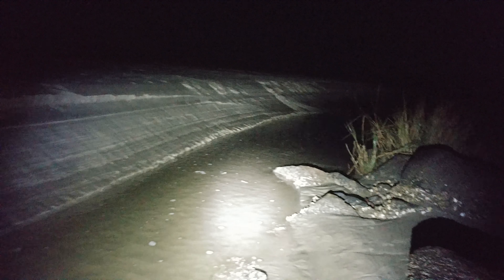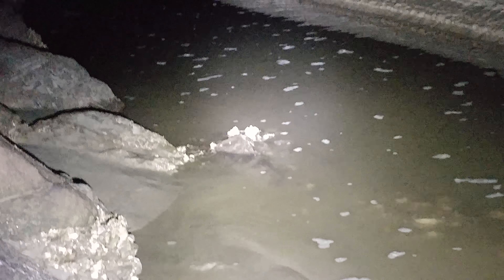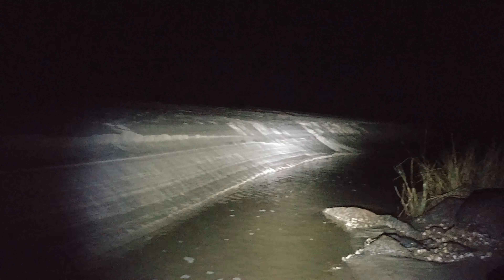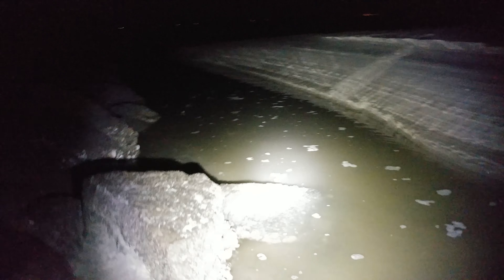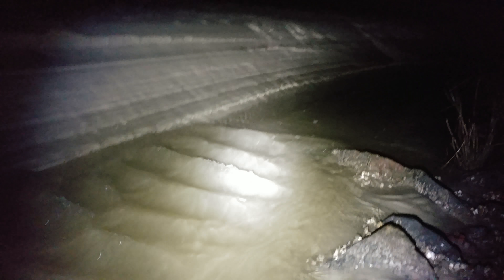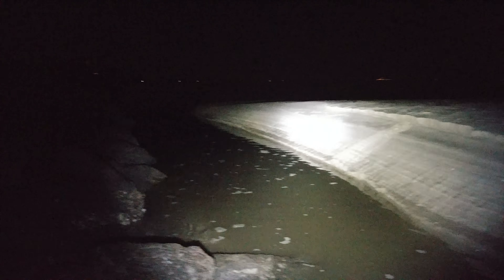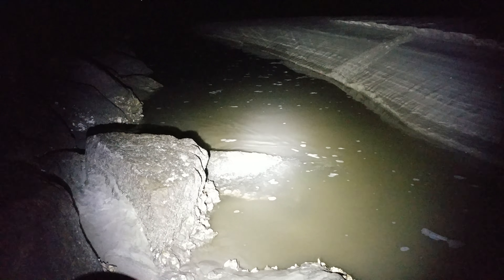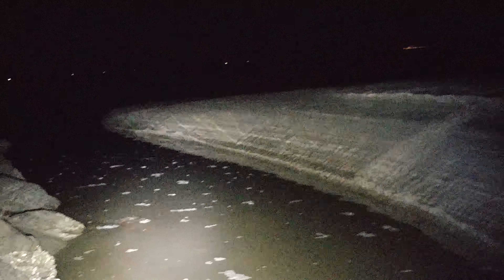Erosion on a small scale at Gould's Inlet on Saint Simons Island, Georgia - December 31, 2017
If you could see what this looked like back in June, you wouldn't believe your eyes because the amount of erosion that has happened on such a small but yet significant scale over the last few months is absolutely incredible! This spot is also undeniably the most beautiful place on Saint Simon's Island & if you're ever visiting the east coast and want the best place to see a sunrise, this spot is second to none! The only place in the area to catch a sunrise just as amazing would be Driftwood Beach on Jekyll Island...and with that, enjoy my little video shot in UHD 4K resolution :-)